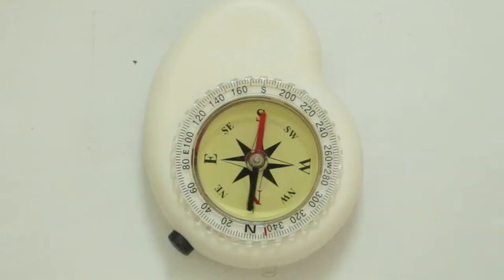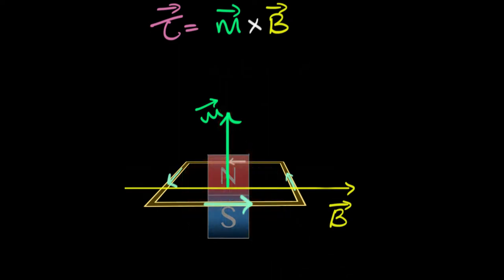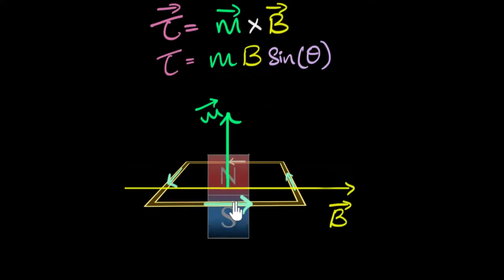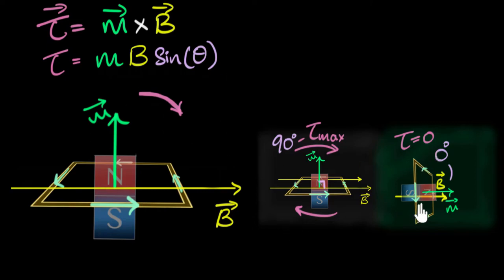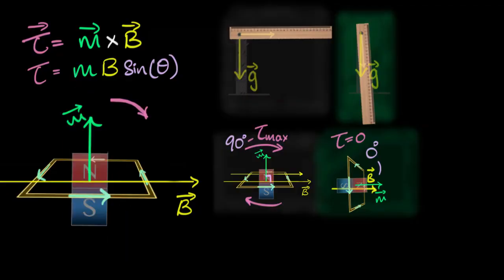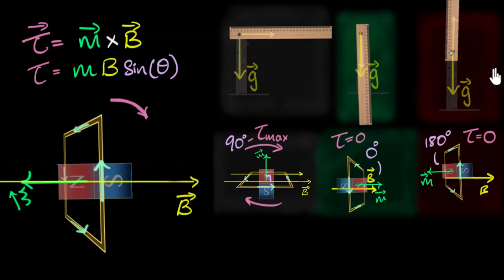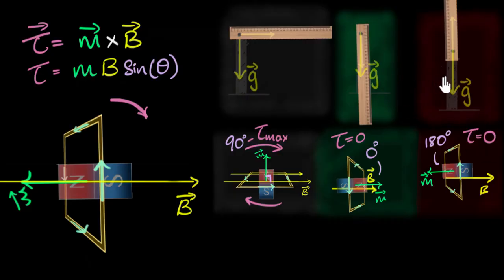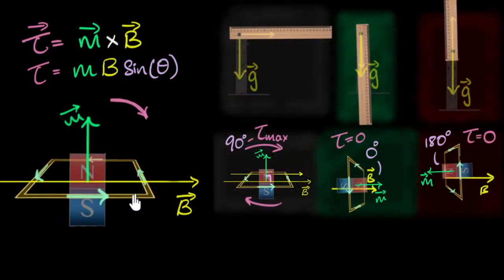Torque acting on current loops